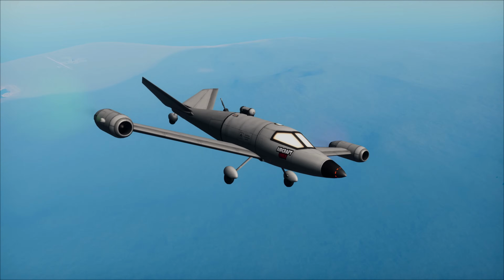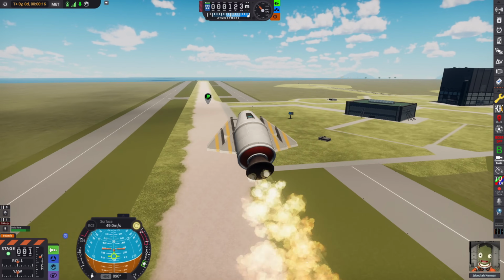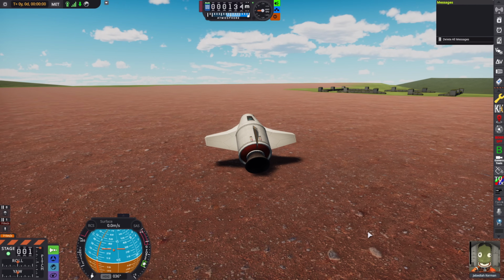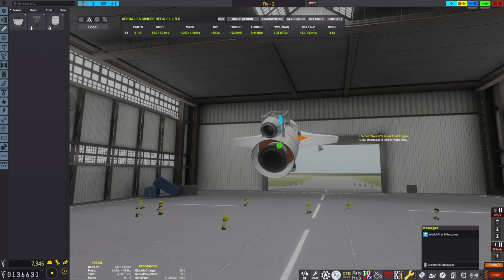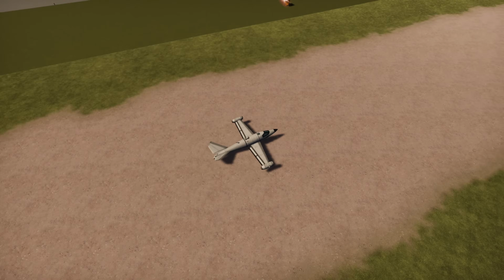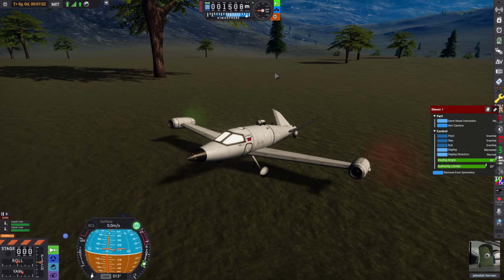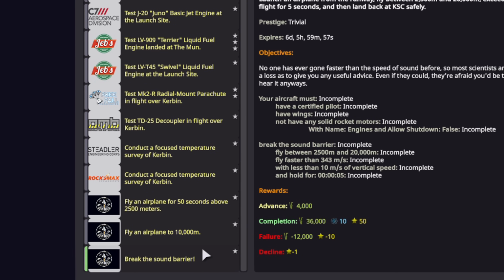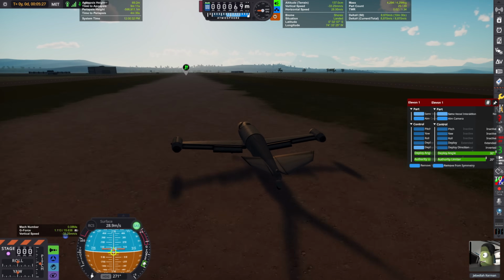Can I beat KSP Using ONLY PLANES? (Modded KSP1)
Given the current situation with KSP 2 I figured now was the perfect time to kick off the new KSP 1 version of our KSP2 Aircraft only series! Using only planes as launch vehicles (satellites and non-atmospheric probes stay the same) and I am PUMPED to get started, we have visual mods like Parallax, Scatterer, Volumetric clouds (EVE), Planetshine, TUFX, HUD Replacer with Ztheme (full mod list below) and we finally are going to have the breaking ground robotics to play around with!!

Modpacks (like the one used in this video), KSP maps and more on my website!

All my Craft Files for free! Modpacks and help Installing on my Discord server!

:D
                                **MOD LIST!**
🛰️ **PARTS**
- Conformal Decals
- Far Future Technologies
🌍 **PLANET PACKS**
- Kcalbeloh System
- Outer Planets Mod
🏢 **Airports, Buildings, Bases**
- Kerbal Konstructs
- Kerbin Side GAP
- Kerbin Side Remastered
- Kerbin Side Remastered - The Life Aquatic
- Kerbinside GAP Extras
- KSCHarbor
🎛️ **Misc/Non-Essentials**
- ALCOR Adopted
- Bolt-On Screenshot System (BOSS)
- Camera Tools continued
- Chatterer
- FreeIVA
- HullcamVDS
- Kronal Vessel Viewer (for cool blueprints)
- ProbeControlRoom
- Reviva
- RocketSoundEnhancement
- Texture Replacer
- ThroughTheEyesOfAKerbal
- Vessel Viewer
- Zero MiniAVC
⚙️ **QoL MODS**
- Advanced Fly-By-Wire
- AtmosphereAutopilot
- Astrogator
- BetterTimeWarpContinued
- Flight Manager for Reusable Stages (FMRS)
- KSP Community Fixes
- RCSBuildAid
- Too Many Orbits
- Trajectories
- Waypoint Manager
🎨 **GRAPHICS**
- Deferred
- Distant Object Enhancer
- EVE Redux
- Firefly (reentry FX)
- HUD Replacer
  - Ztheme
- Outer Planets Parallax
- Outer Planets Visual Overhaul
- Parallax
- Pood's Calm Nebula Skybox
- Scatterer
  - Lazy Painter
  - Recolor Collection - Near Future Propulsion
  - Recolor Collection - Near Future Spacecraft
  - TU NearFutureAero
  - TU NearFutureLaunchVehicles
- TUFX
  - TLW TUFX Config
- Waterfall
  - Stock Waterfall Config
💎 **Optional & Paid Graphics Mods**
_For over-the-top visuals_